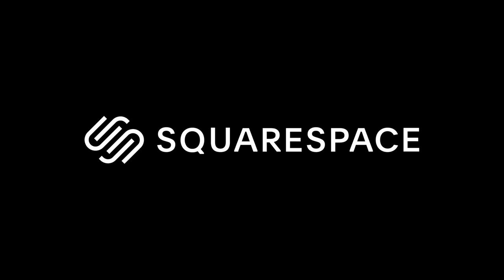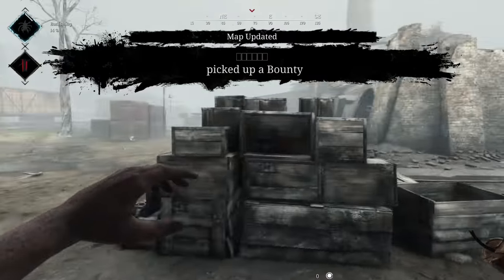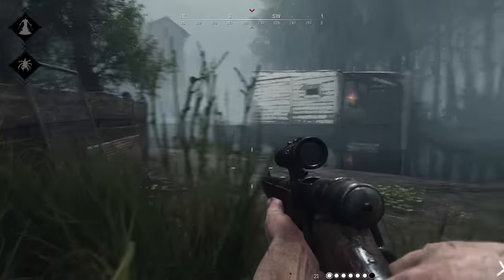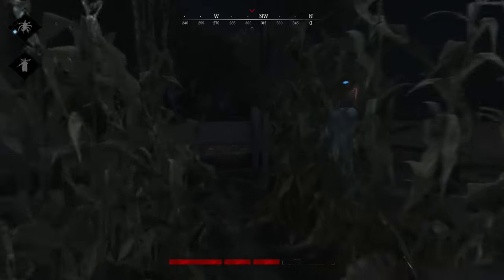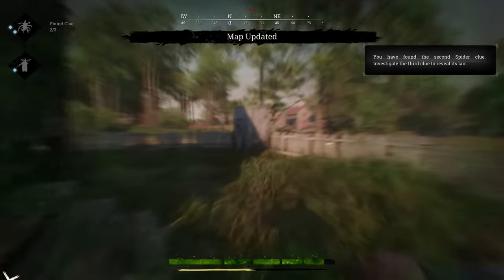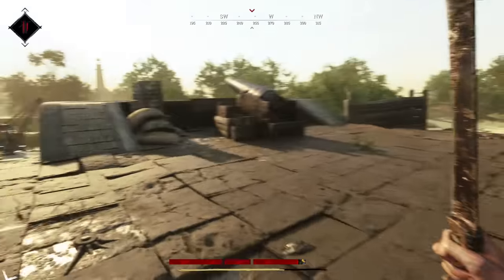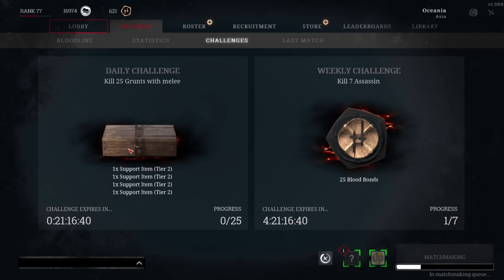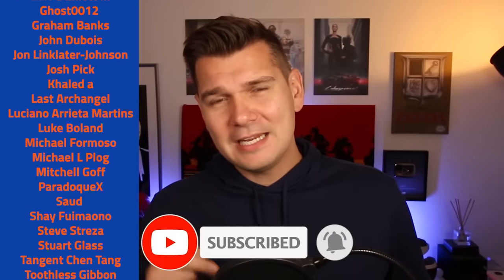A Complete Beginner's Guide To Hunt: Showdown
Hunt: Showdown is a game I've had on my pile of shame for a long, long time. Having spent over 50 hours with it now, I really wish I'd gotten to it a lot sooner. Hunt is awesome. Here's what you need to get started.

Timestamped sections:
00:00 Intro
02:10 Pre-Game: Loadout
05:47 Pre-Game: Matchmaking
07:24 Early Game: Your First Few Moments
10:25 Early Game: Getting From A to B
12:26 Early Game: How To Deal With Enemies
18:04 Early Game: Sound Traps
22:28 Mid Game: Disrupting A Banishment
25:21 Mid Game: Set Us Up The Boss
29:37 Late Game: Extraction
31:03 End Game: Unlocks and Progression
34:25 Getting Gud
Video edited by Austin B @AusomeHD

Skill Up Gaming Facebook Page!